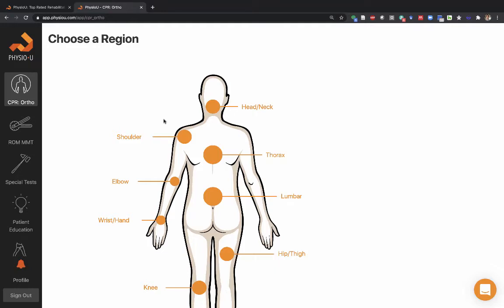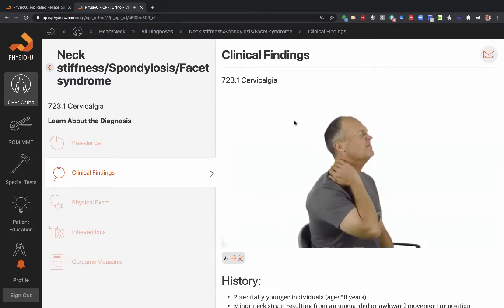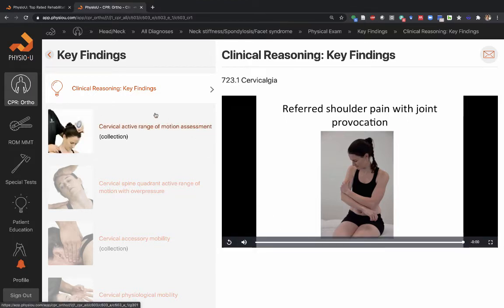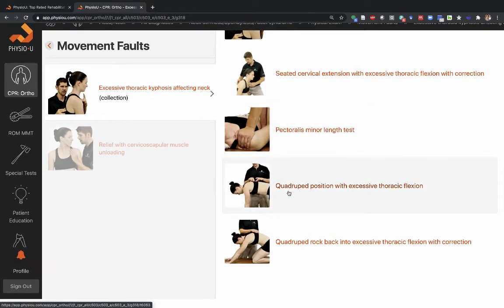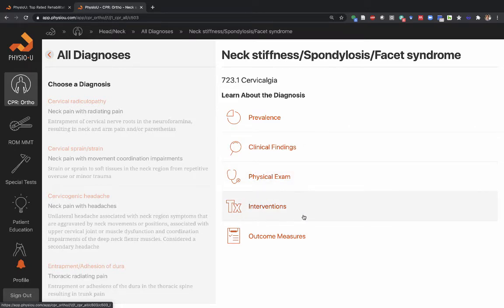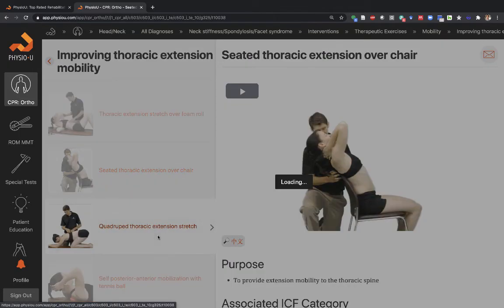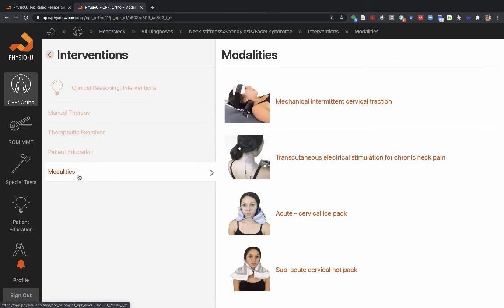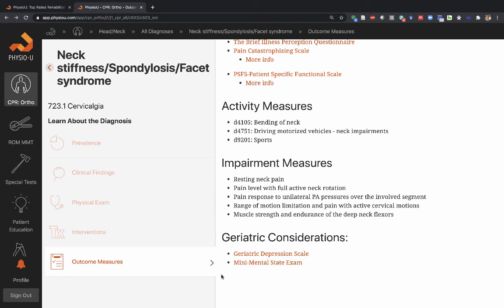Clinical Pattern Recognition- Neck Pain and Mobility Deficits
Learn about Neck pain and Mobility Deficits with the PhysioU Clinical Pattern Recognition App